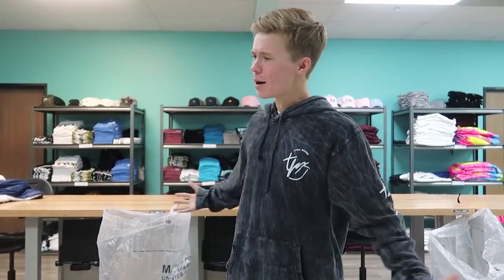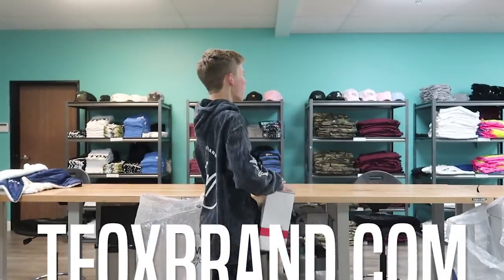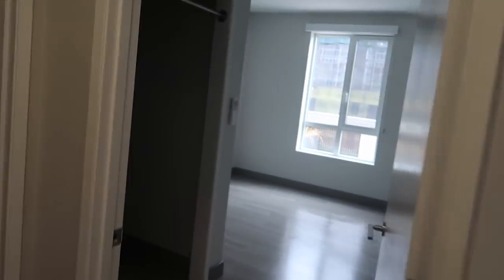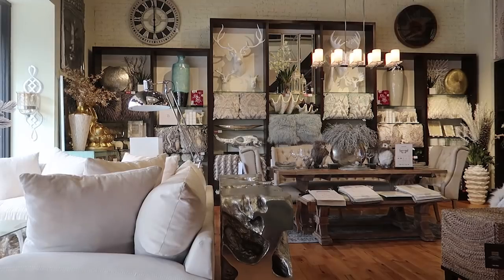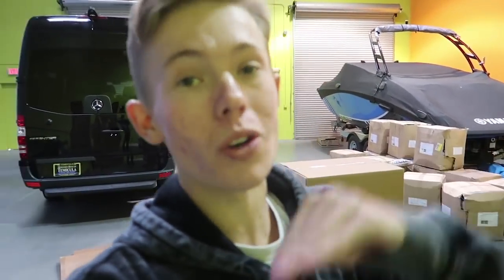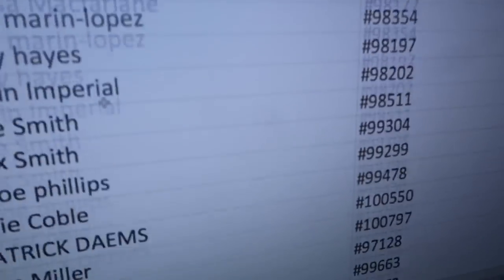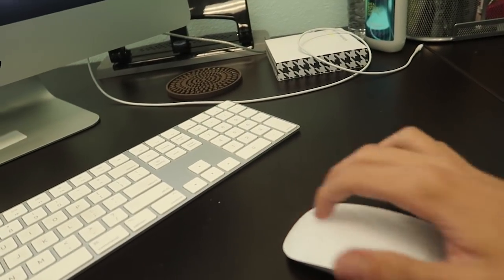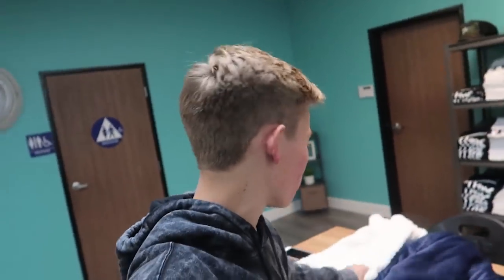NEW HOUSE REVEAL!! We’re MOVING IN TOGETHER?!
Dont forget to get your TFOX christmas box... We find ourselves at our new house... then we go check out some furniture for the new place.

CAMERA GEAR: Sony a7S II

Sony 16-35mm Lense

Rode Microphone

SD Card

Canon G7 X Mark II